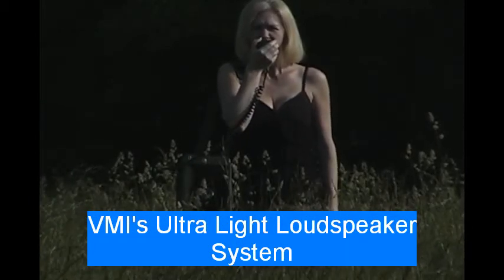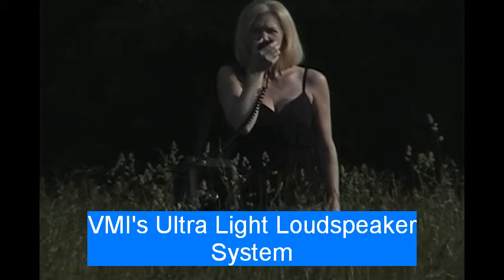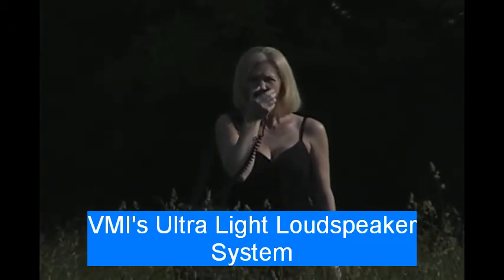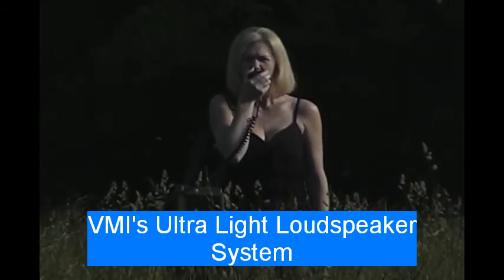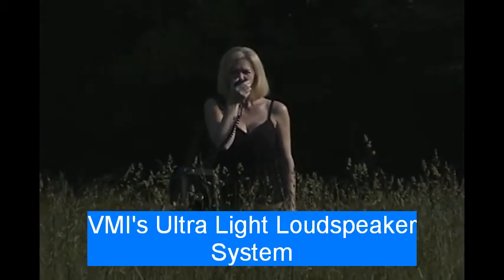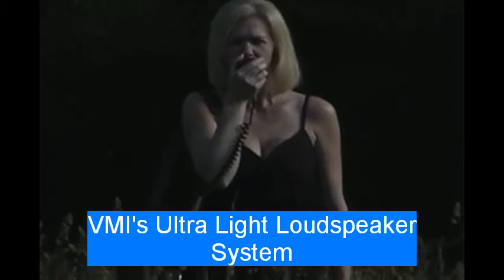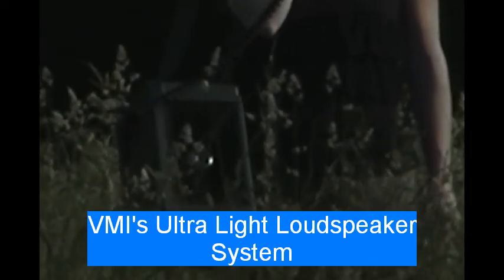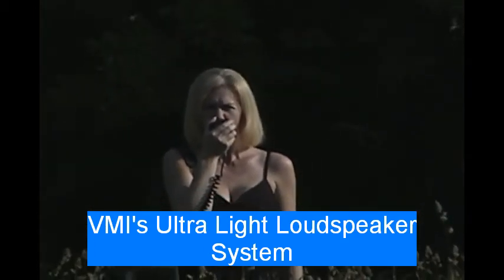ULS LOUDSPEAKER SYSTEM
VMI's Next Generation Loudspeaker System. Lightweight, Portable, High powered public address.. Ideal for Military. Police/Fire Departments, Homeland Security and emergency responders.